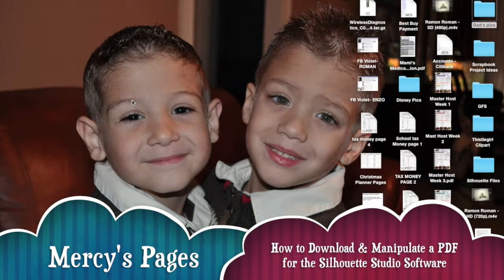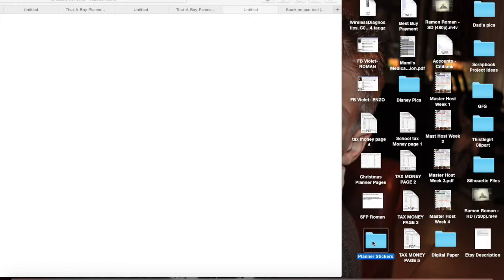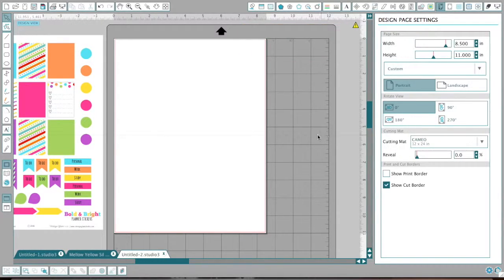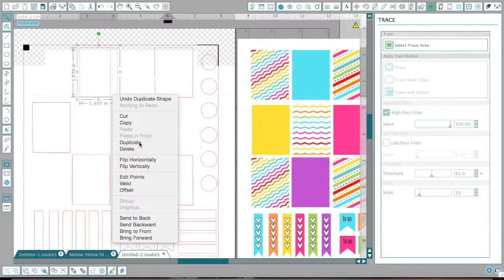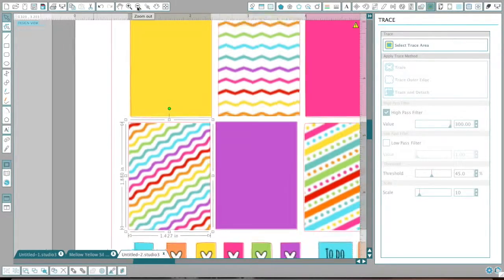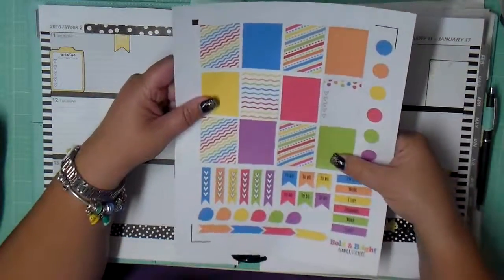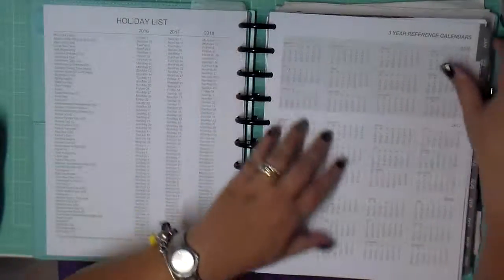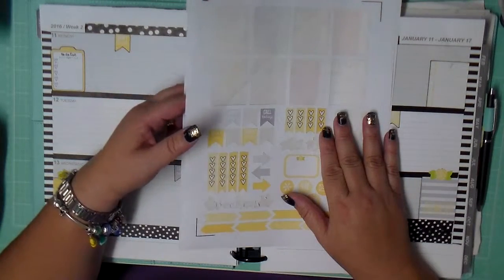How to Download & Manipulate a PDF for the Silhouette Studio Software 1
Hope this helps:) Mercy's Pages on FB, IG, & Pinterest.